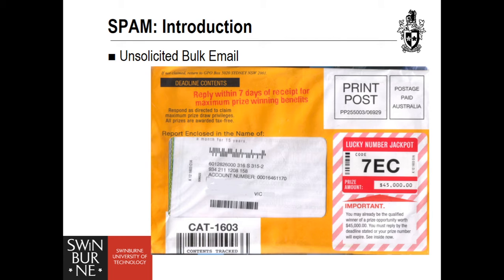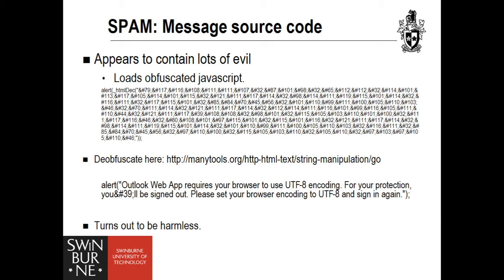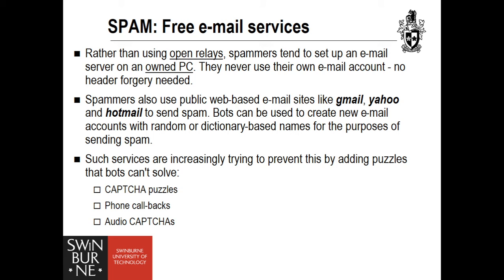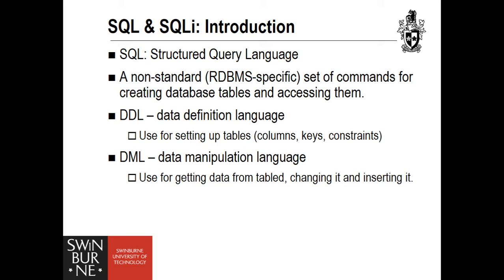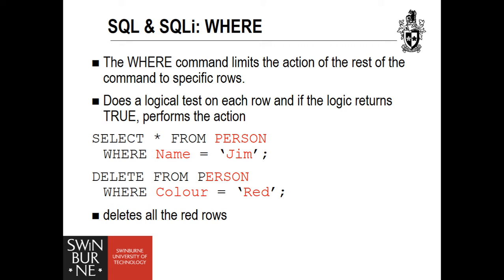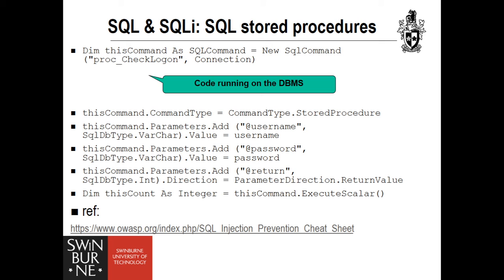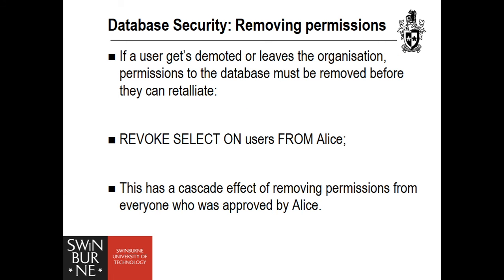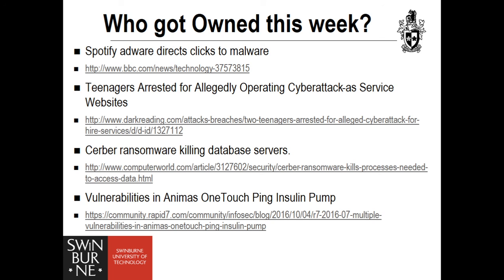COS30015: Week 10 Lecture